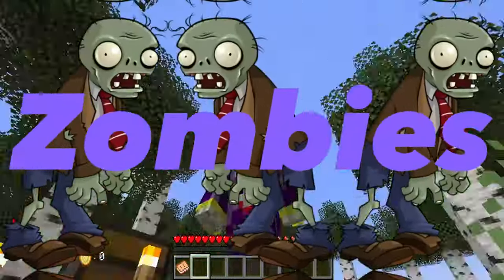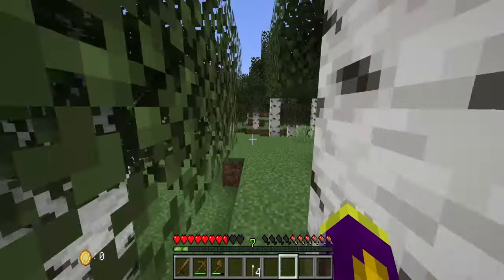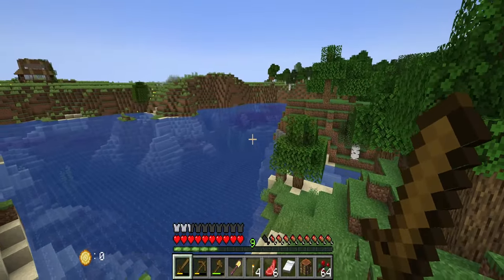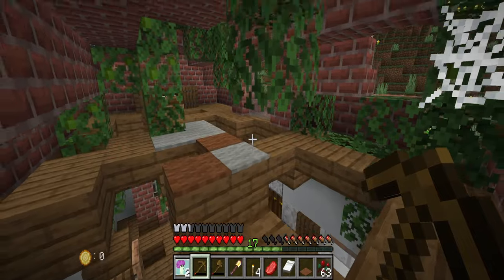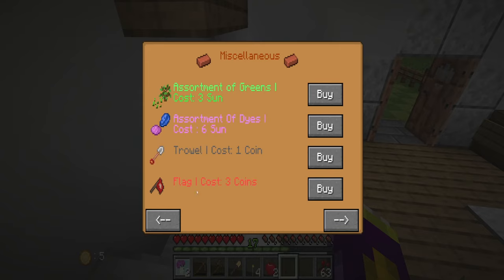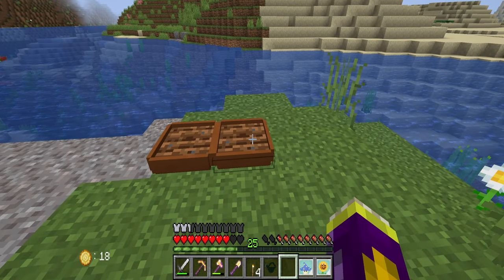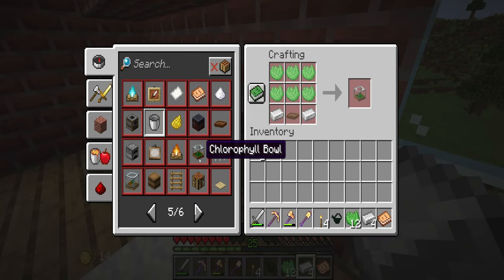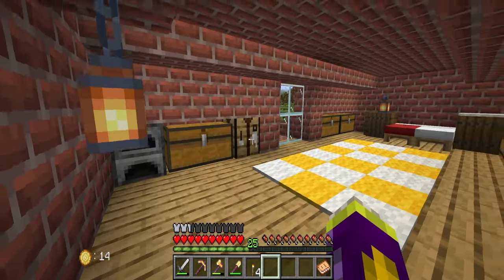I played PLANTS Vs Zombies In MINECRAFT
Today we start the Plants Vs Zombies in Minecraft mod! We start by finding Crazy Dave and several Zen Gardens! As well as preparing some sunflowers in our DIY zen garden. Plus we also tackle a zombie wave! That's right we started the tower defense part of plants vs zombies!